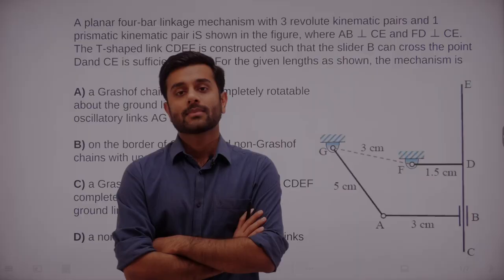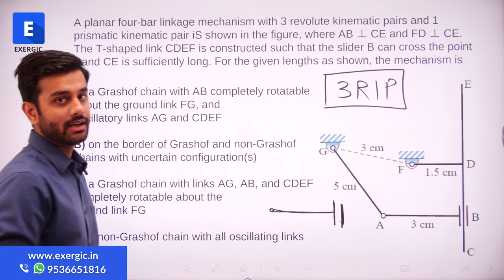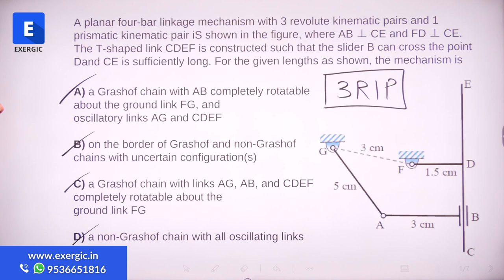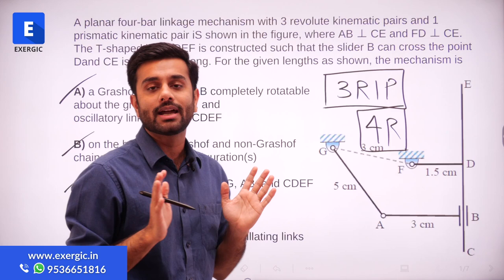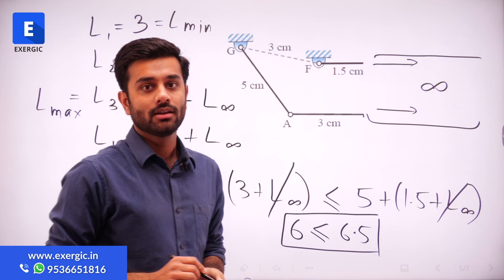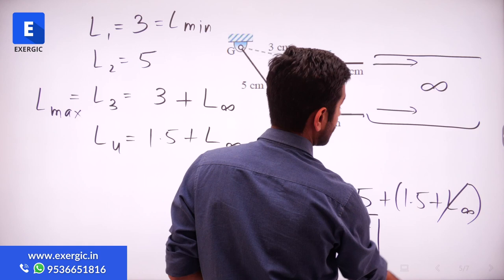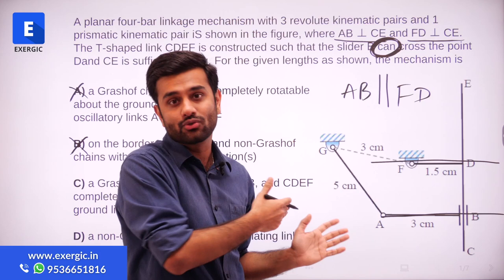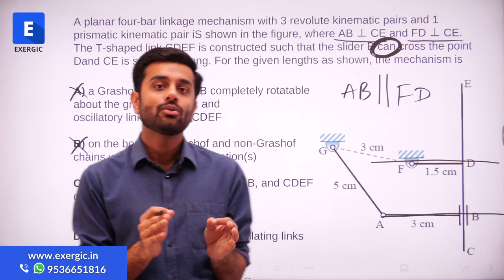Simple but Debatable Grashof law Mechanism question - Theory of Machines | GATE Mechanical | Exergic